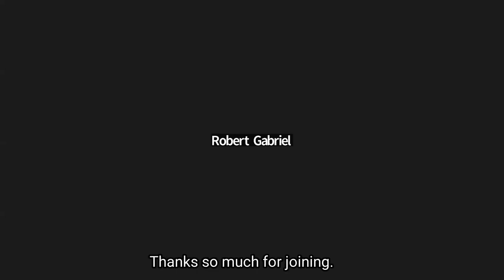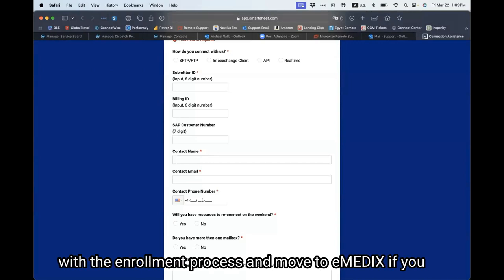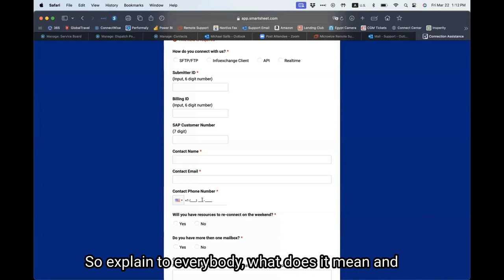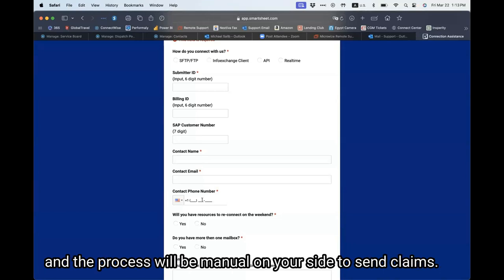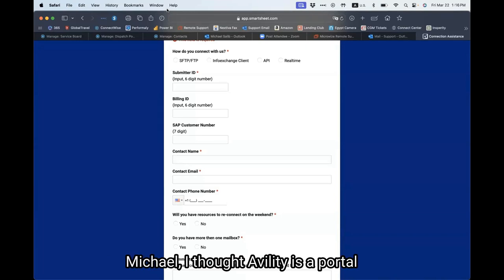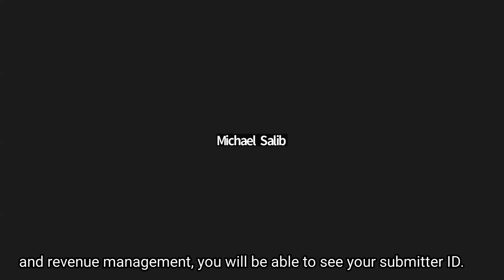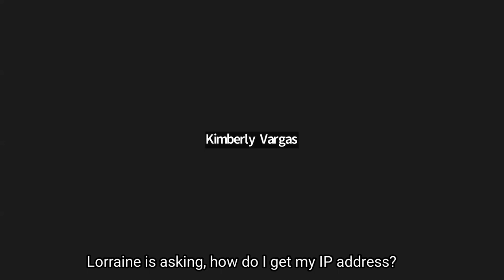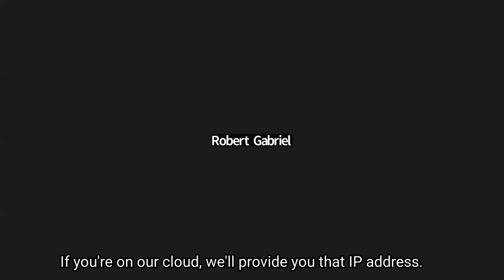Change Healthcare & Optum Update 3/22 - Microwize Technology Webinar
If your payer is on the list, they are ready to receive claims. If your payer is not on the list, they are not ready. This list is updated on an hourly basis.
In case you missed our webinar on Friday, watch the recording to learn the latest updates from Change Healthcare, how you can get your logins, and some workarounds that you can get started with right now.
For the Optum form, please copy and paste this link into your browser: